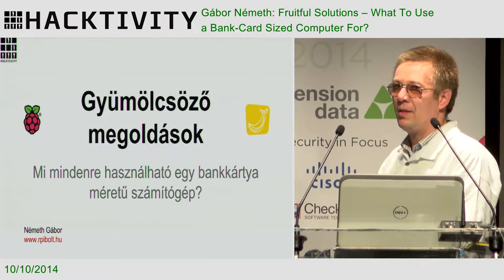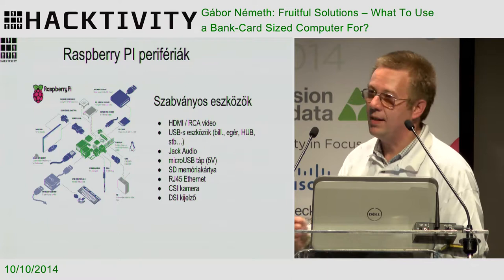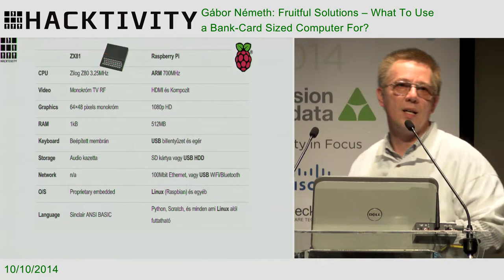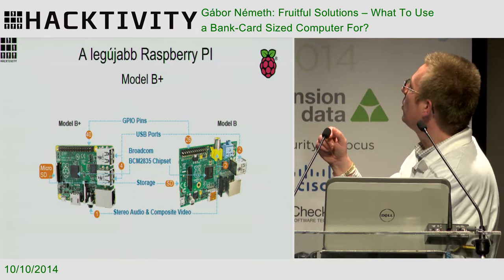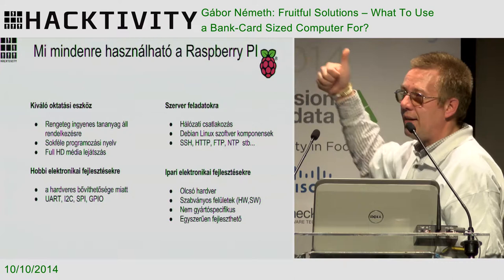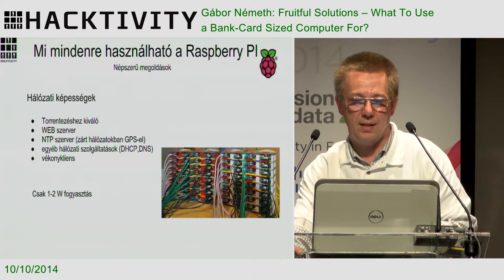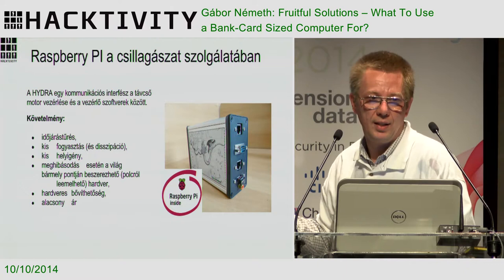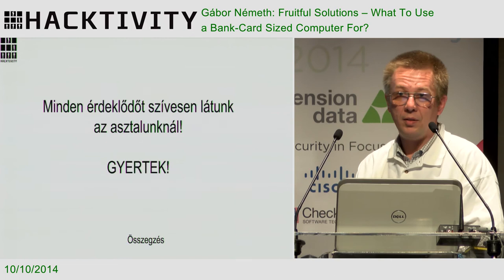Gábor Németh - Fruitful Solutions – What To Use a Bank-Card Sized Computer For?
Cheap IT device made for 6-18 year olds. An inevitable device in teaching IT and programming.

In addition, it is a part of state-of-the-art 3D game development and is used for microscopes as well as telescopes placed on top of the world …..but could also serve as a tool for hackers for dangerous attacks against networks.
What else could you use a bank-card sized computer for?
Presenting Raspberry PI and Banana PI computers through exciting, implemented projects.